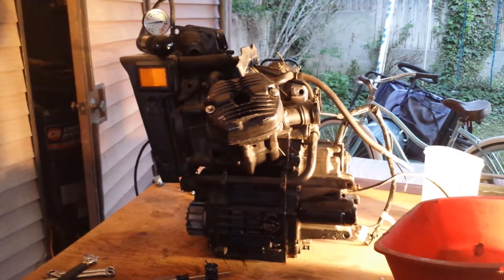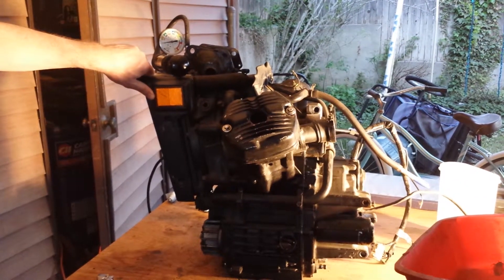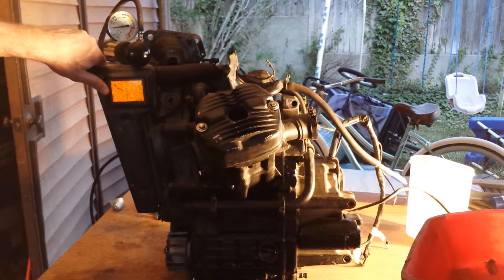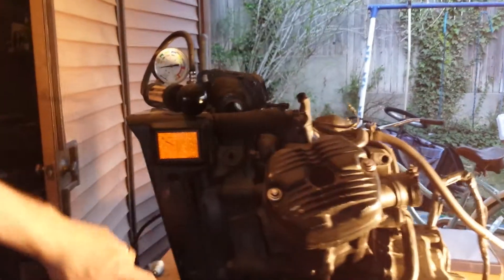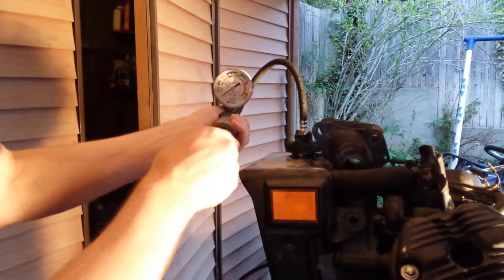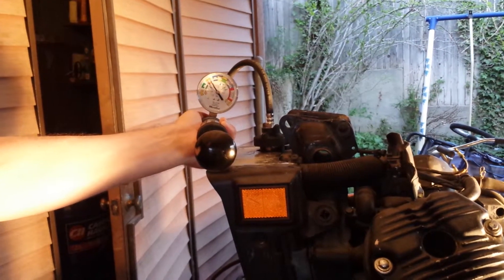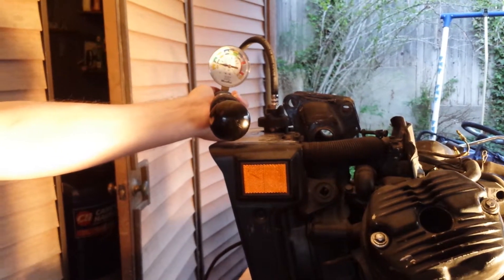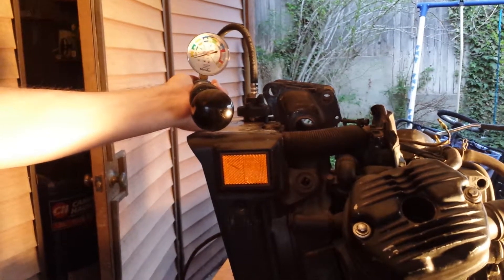Help diagnose problem with my 1979 Honda CX500 coolant in oil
I have a problem with my CX500. I've got coolant in my oil. I've already replaced the mechanical seal. I've done a combustion gas leak test and it passed the test. I've pressurized the cooling system and there is an obvious leak. Maybe you can tell me other than the head gasket or the mechanical seal where else coolant might leak into the oil from.